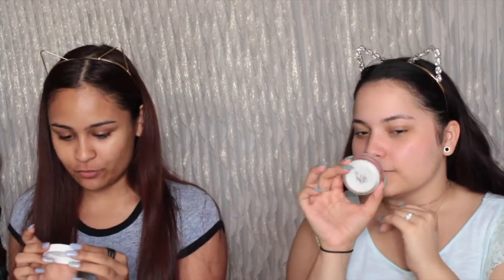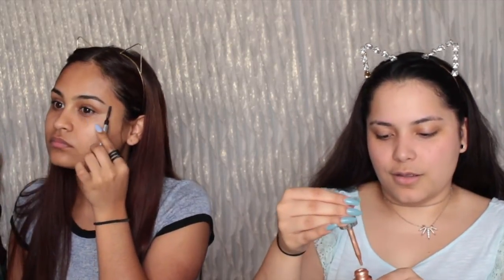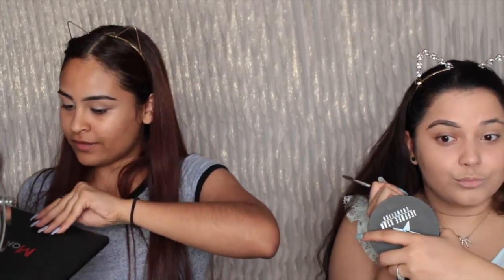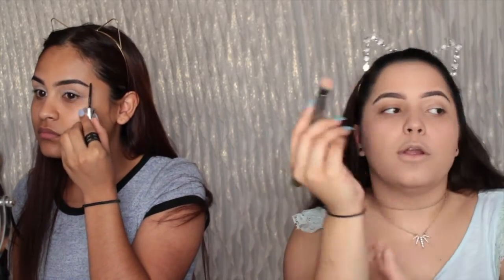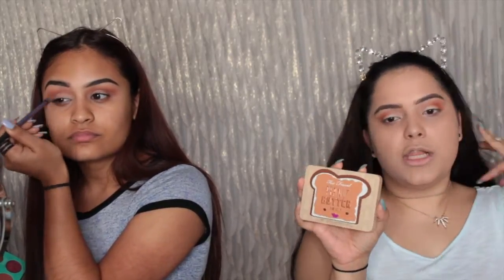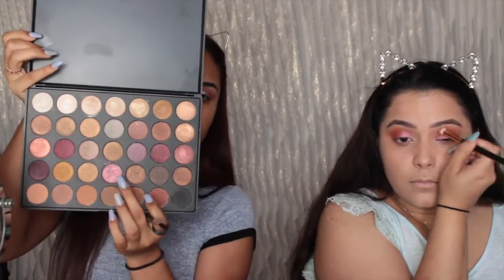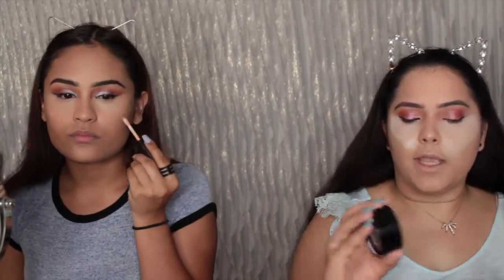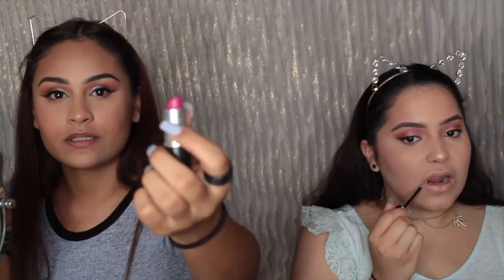GET READY WITH US | Chit Chat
PRODUCTS MENTION:

FACE:
URBAN DECAY: REHAB MAKEUP PREP HOT SPRINGS HYDRATING GEL
SHEA MOISTURE:PEACE ROSE OIL COMPLEX SENSITIVE SKIN FACIAL MOISTURIZER
MARIO BADESCU:FACIAL SPRAY WITH ALOE, HERBS AND ROSEWATER
SMASHBOX: PHOTO FINISH PRIMER IN LIGHT
MAYBELLINE:BABY SKIN INSTANT PORE ERASER PRIMER
BENEFIT: POREFESSIONAL FACE PRIMER
BENEFIT: GOOF PROOF BROW PENCIL IN SHADE 6
COVER FX: CUSTOM ENHANCER DROP IN SUNLIGHT
LOREAL: INFALLIBLE PRO-GROW FOUNDATION IN 208
LOREAL:INFALLIBLE TOTAL COER FOUNDATION IN 303
MAYBELLINE: FIT ME CONCELAR IN MEDIUM
ANASTASIA BERVERLY HILLS: DIP BROW IN DARK BROWN
MORPHE: EYESHADOW PALLET IN 35F
MORPHE: SINGLE SHADOWS IN ES40 PORCELAIN
BENEFIT: 24-HR BROW SETTER
MAYBELLINE: BROW PRECISE IN MEDIUM
TARTE:SHAPE TAPE IN LIGHT-MEDIUM, MEDIUM
DERMABLEND:LOOSE SETTING POWDER IN ORIGINAL
LOREAL:INFALLIBLE PRO-MATTE POWDER IN CLASSIC TAN
BECCA: SHIMERRING SKIN PERFECTOR SPOTLIGHT IN OPAL
WET N WILD:MEGACUSHION CONTOUR IN CAFE AU SLAY
TOOFACED: CHOCOLATE SOLEIL IN CHOCOLATE
MAC COSMETICS: BRONZING POWDER IN BRONZE
TARTE: 12-HR BLUSH IN PAAARTY
WET N WILD: OMBRE BLUSH IN IN A PURPLE HAZE
JEFFEERY STAR: SKIN FROST IN ECLIPSE
ANASTASIA BEVERLY HILLS: ILLUMINATORS IN RIVIERA
URBAN DECAY: CHILL SETTING SPRAY
MAC COSMETICS: FIX +

EYES:
LORAC:POREFECTING CONCLAR IN FAIR
NYX:GOT SINGLE EYESHADOW IN LOL
JUVIAS PLACE:THE SAHARAN EYESHADOW PALLET
TOO FACED: PENUT BUTTER AND JELLY EYESADOW PALLET
MAC COSMETICS: EYESHADOW IN GLEAM
KAT VON D: TATTOO LINER
RIMMEL LONDON:SCANDAL' EYES LIQUID EYELINER
LOREAL: VOLUMINOUS CARBON BLACK VOLUME BUILDING MASCARA
LOFREAL:TELESCOPIC MASCARA IN BLACK NOIR
URBAN DECAY:PERVERSION MASCARA

LIPS:
KYLIE COSMETIC: KKW X KYLIE IN KIMBERLY
MAC COSMETICS: LIPSTICK IN FLAT OUT FABULOUS